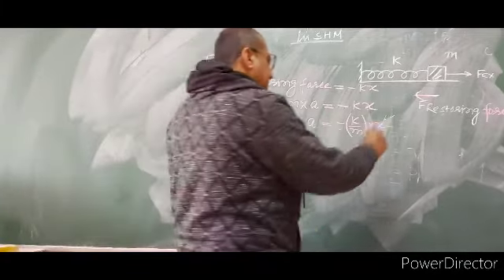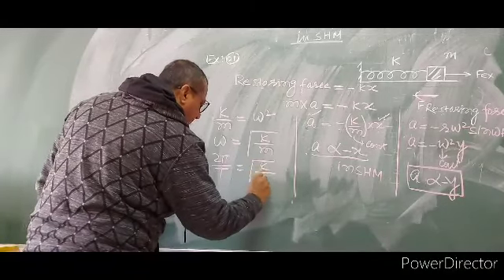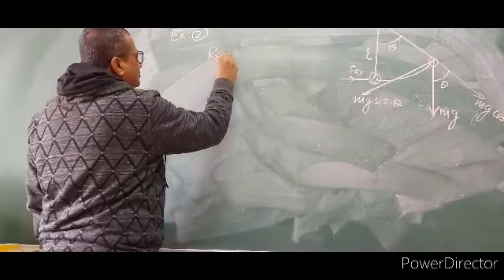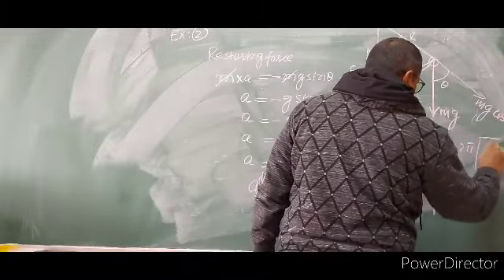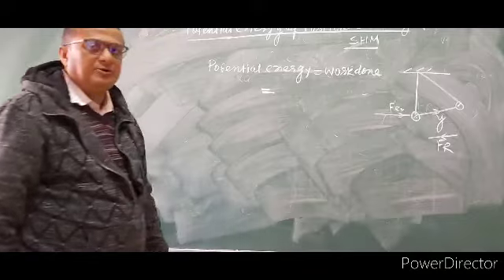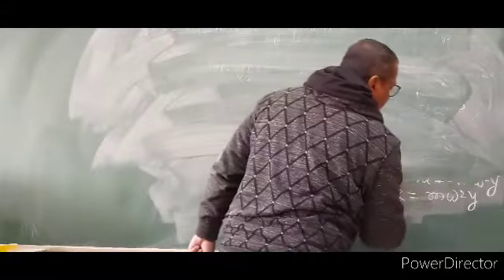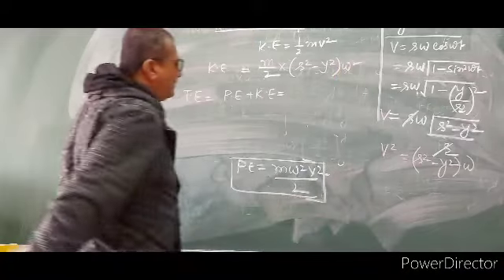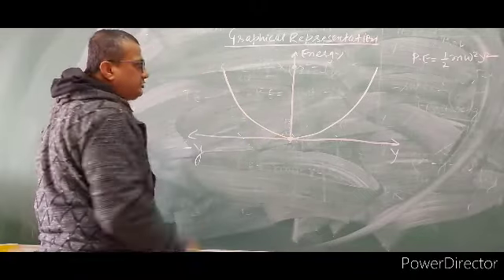Energy of particle in SHM.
Examples of system in SHM.